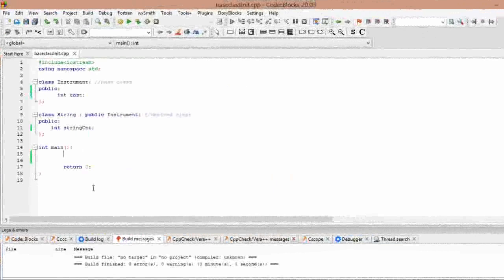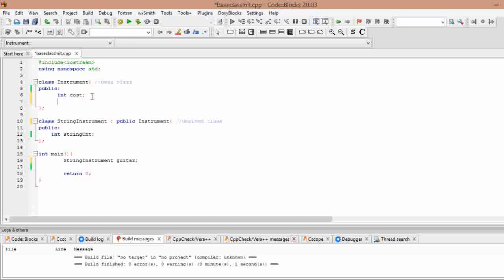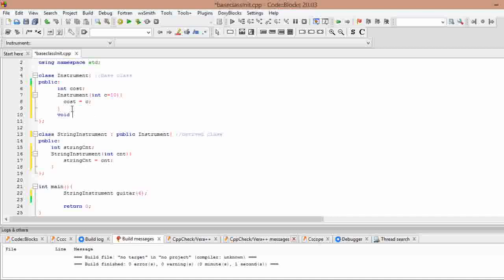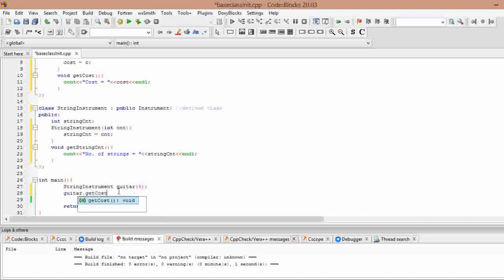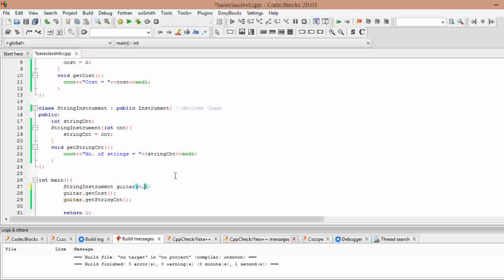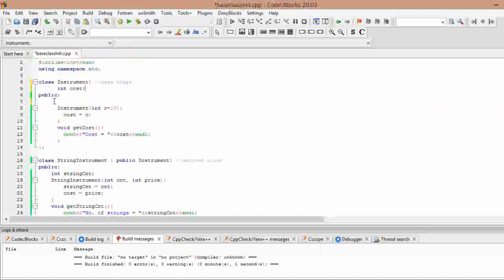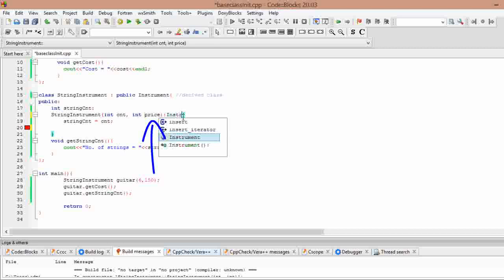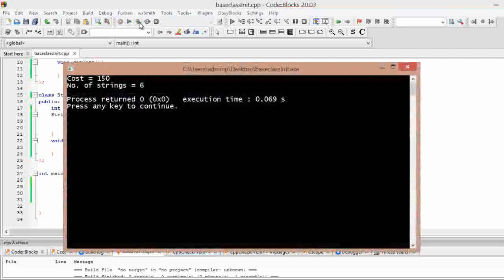Inheritance | Base Class Initialization in C++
to understand how to initialize the base class variables when you create an object of its derived class.